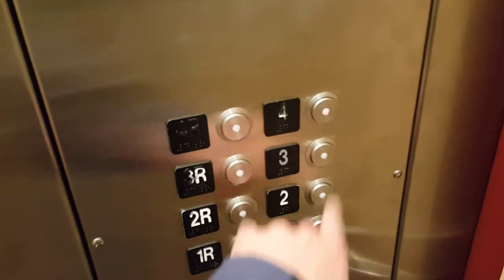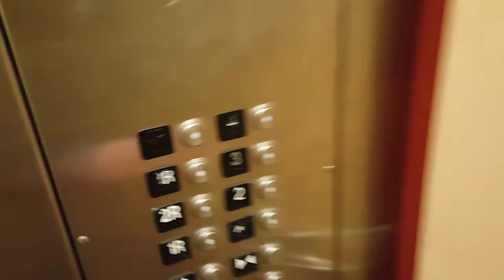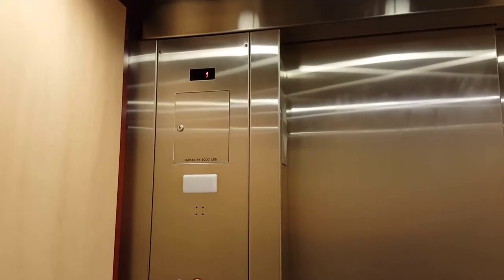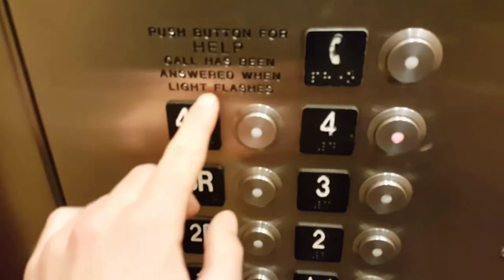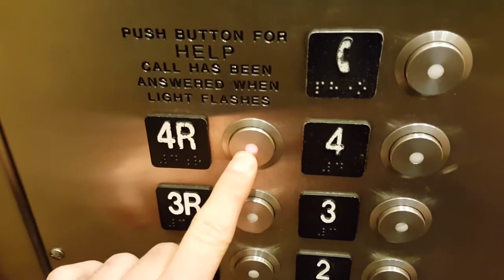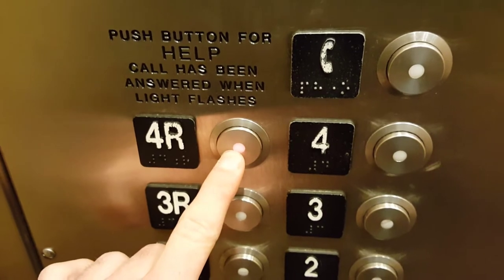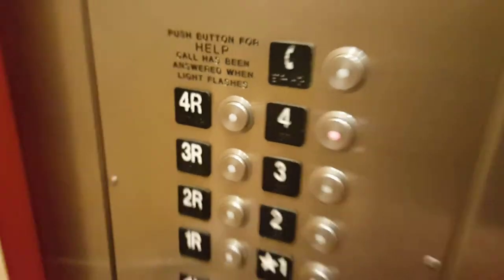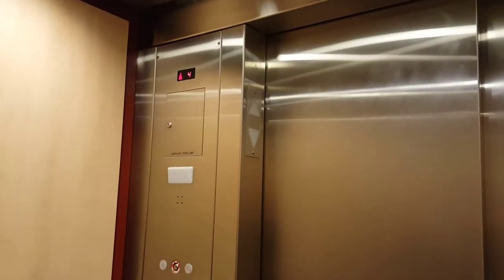Schindler Hospital-Sized (w/ Call-Cancel Glitch) Elevator at 3601 University Avenue, Grand Forks, ND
Schindler Hydraulic Hospital Sized Elevator at 3601 University Avenue, Grand Forks, ND